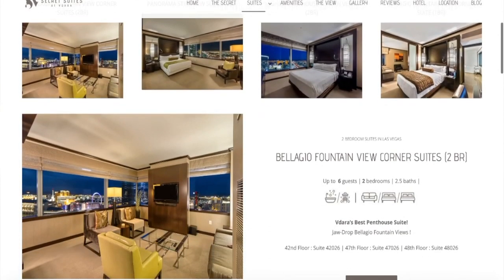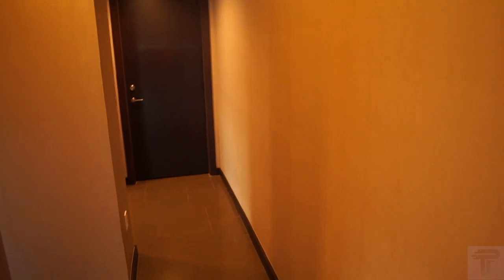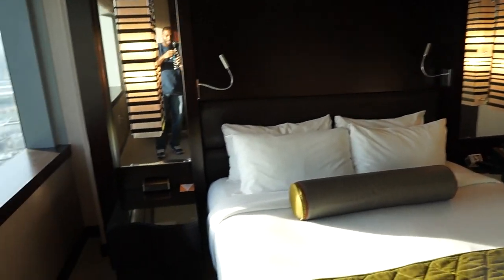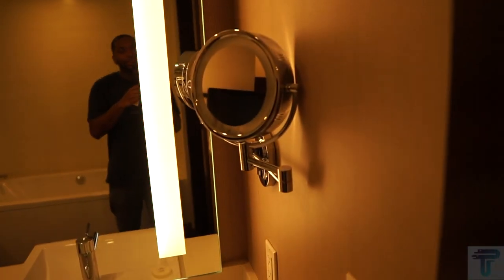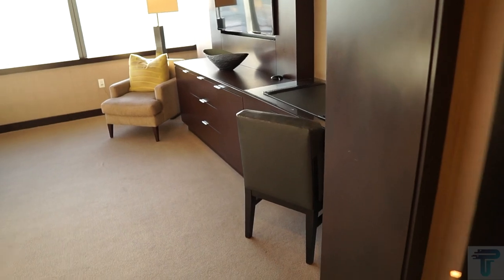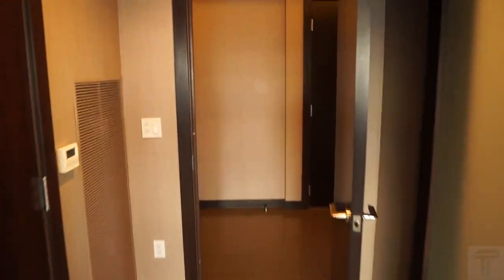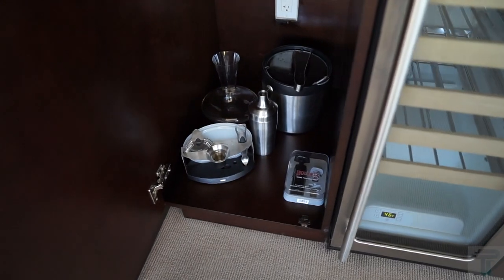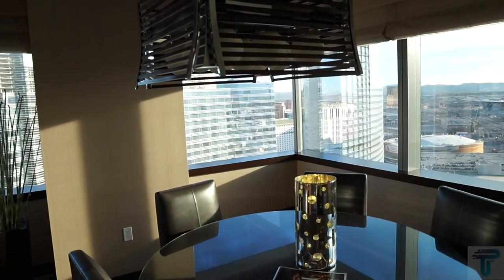Secret Suites at Vdara Las Vegas - 2 Bedroom Penthouse Suite | Panorama Strip View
Secret Suites at Vdara Hotel
2600 W Harmon Ave, Las Vegas, NV 89158, United States

Room Amenities:
¥ 2 bedrooms with King beds
¥ 2.5 bathrooms
¥ 5 Flat Screen TVs
¥ Couch with pull out bed
¥ Full kitchen
¥ Panorama views
¥ Dining room table for 6
¥ Wine cellar